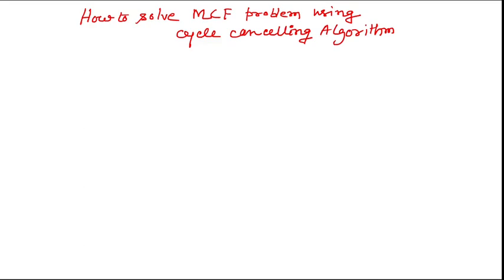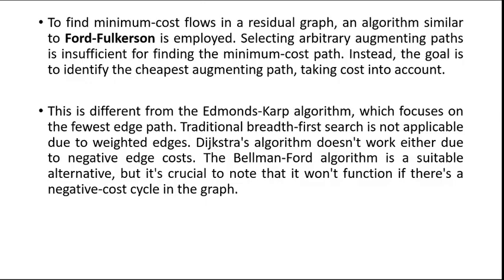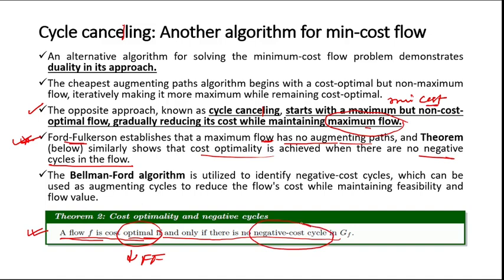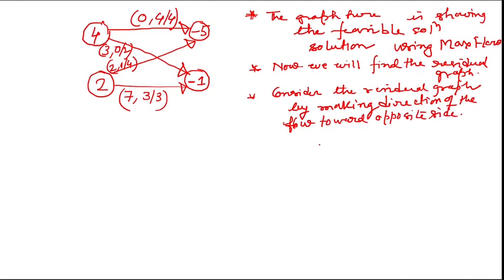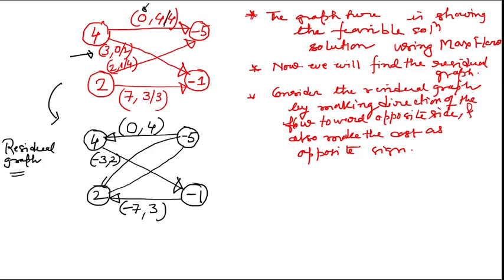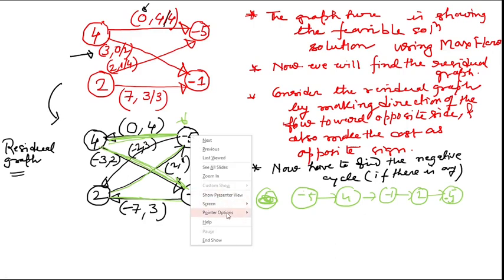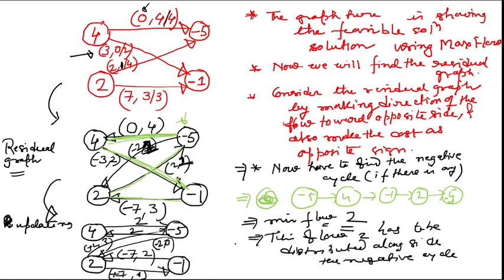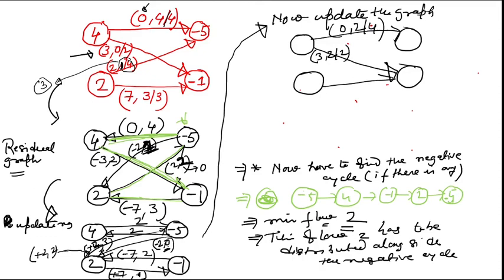(2/2)Solving Minimum Cost Flow Problems: Cycle Cancelling Algorithm Explained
Welcome to Part 2/2 of our in-depth series on solving Minimum Cost Flow problems using the powerful Cycle Cancelling Algorithm! 🚀

This video shows the below

🔵 Find negative cycle
🔵 Apply cycle cancelling algorithm
🔵 A step-by-step introduction to the Cycle Cancelling Algorithm, has been demonstrated.

We're here to help you master this fascinating algorithm and unlock its potential in network optimization. Let's get started on this enlightening journey together!